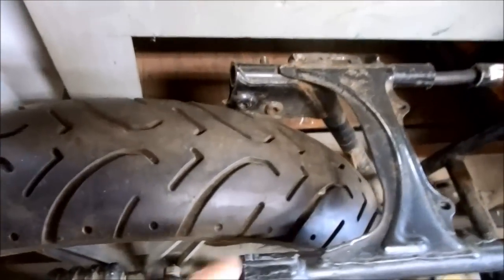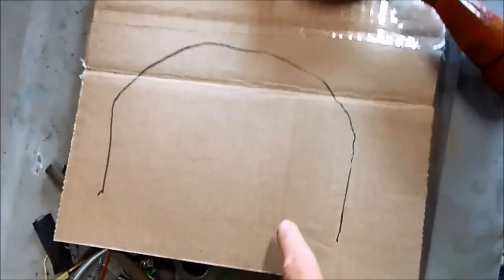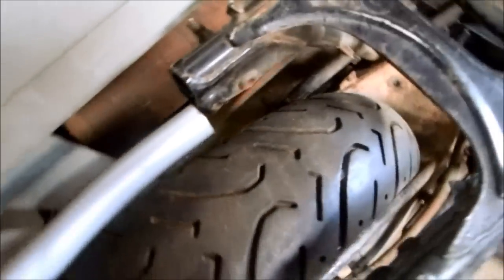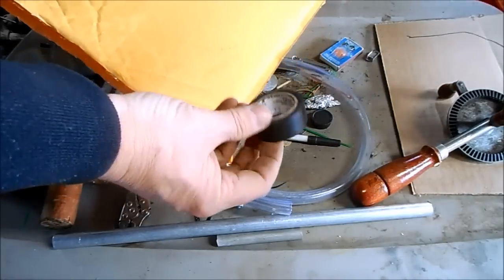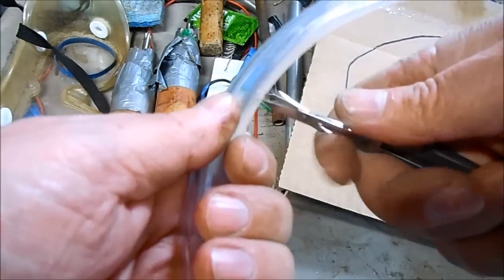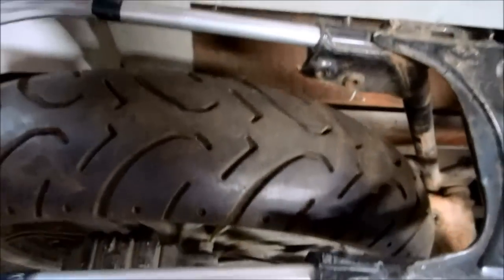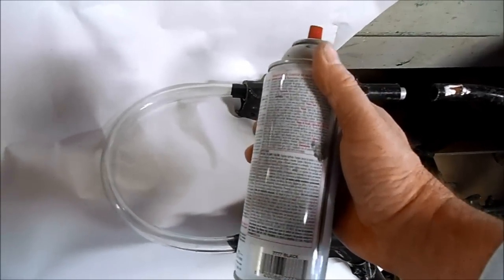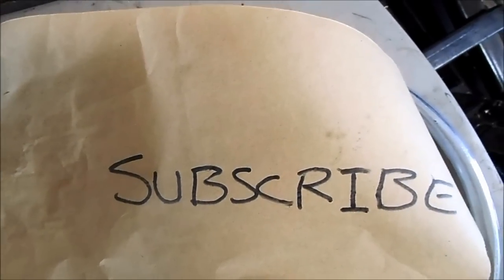How to install a cafe racer seat loop / brat seat hoop on your motorcycle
here is how to install a café racer seat loop/ brat seat hoop on the frame of your café racer or brat style   custom motorcycle

mail them to me:

Ichiban Moto
USA